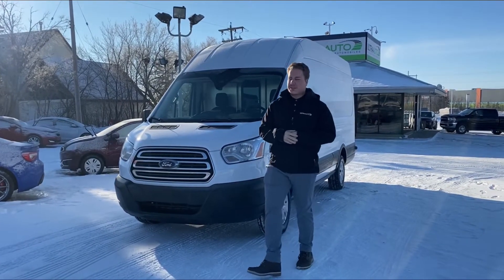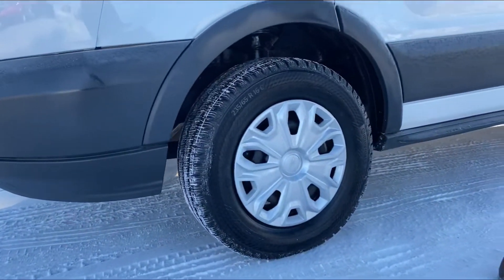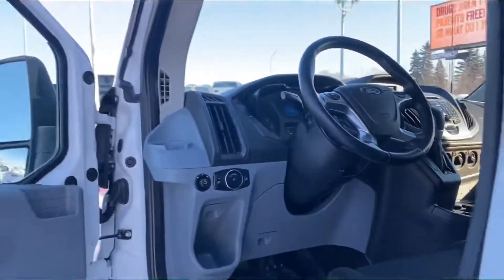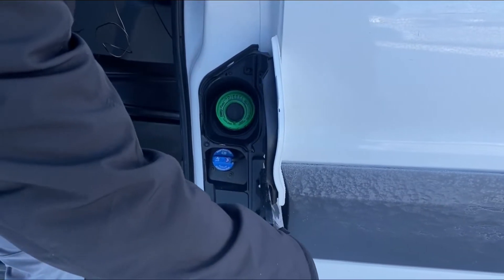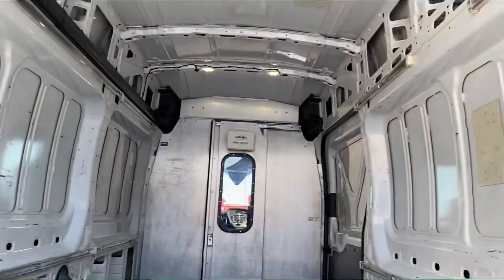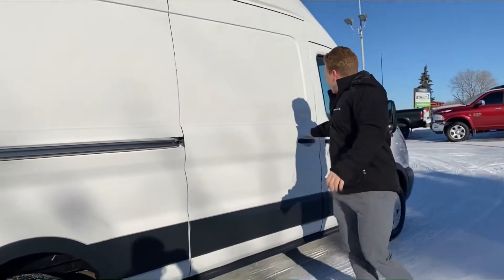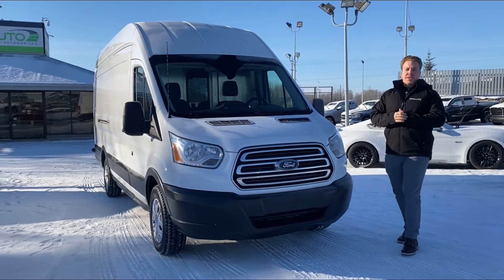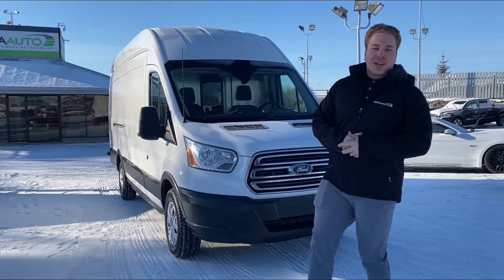2015 Ford Transit Cargo Van | Stock M0639 | UltraAuto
Check out this 2015 Ford Transit Cargo Van available here at Ultra Auto.

T350 | 148" WB | High Roof | 9500 GVWR | 405 Cu.Ft Cargo Space | Heated Seats | Tow Assist | Van 6-Speed Automatic w/OD

Stock

Ultra Auto
14710 Mark Messier Trail NW
Edmonton, AB T6V 1H5
Canada